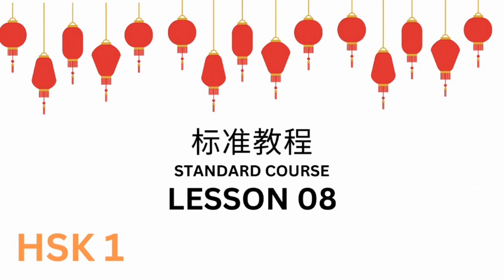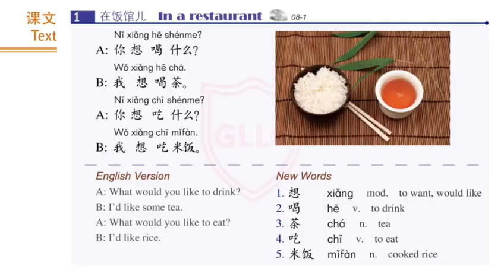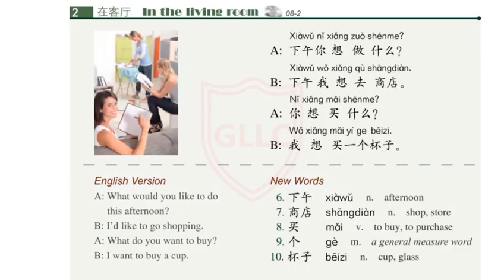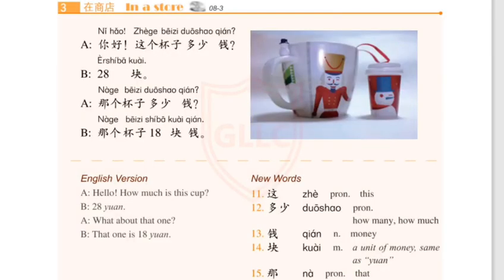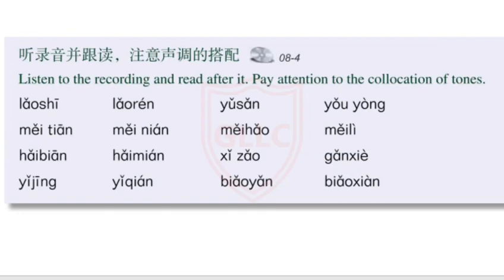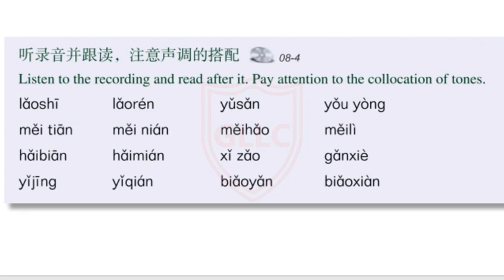Chinese HSK 1 Lesson 8 From Standard Chinese Course Book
Learn daily use Chinese language with Professional teacher with 30 years of experience . Chinese language for beginners